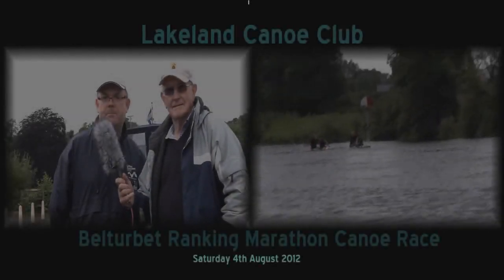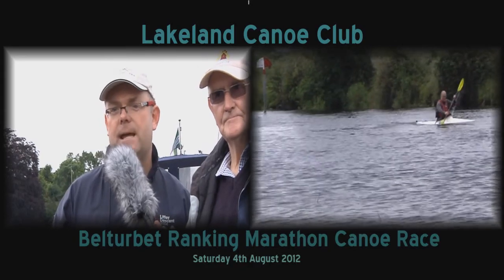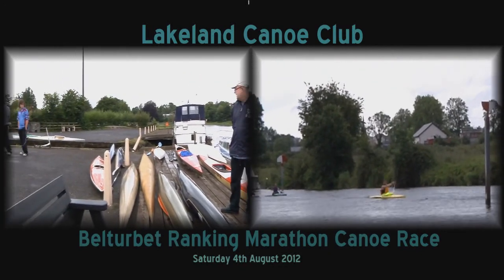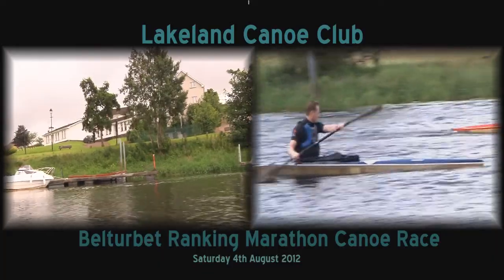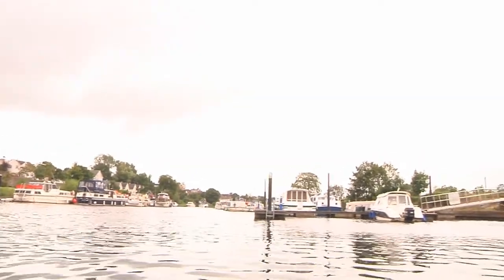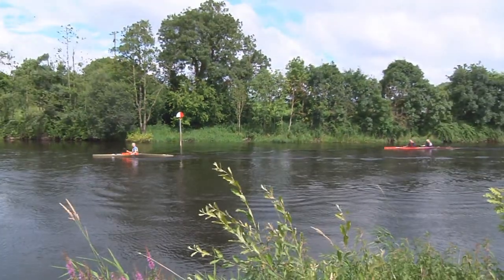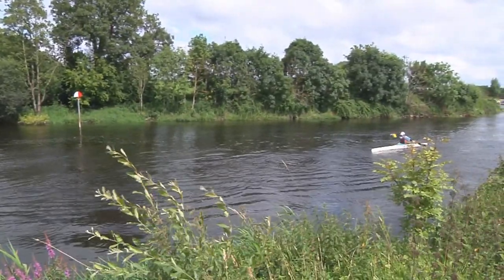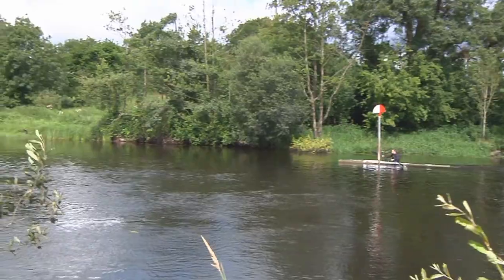Lakeland Canoe Club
Cavantv.com meet Lakeland Canoe Club in Belturbet for a Marathon Ranking Canoe Race on Saturday 4th August.